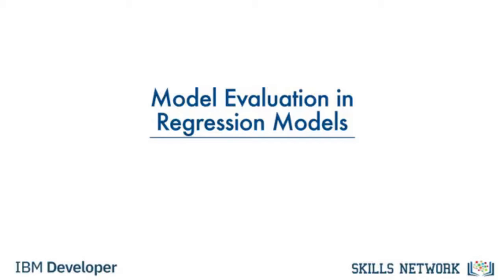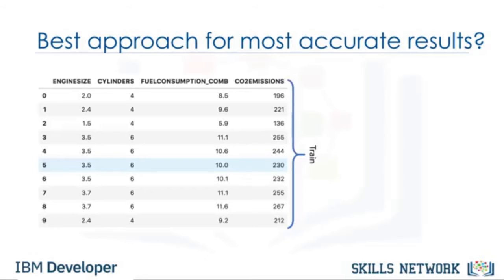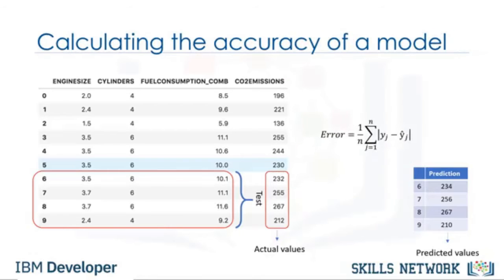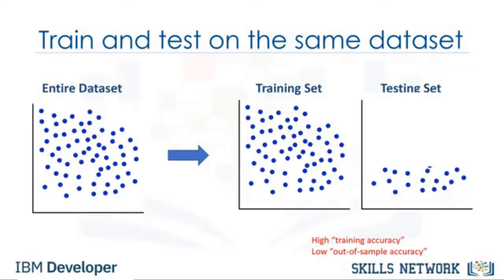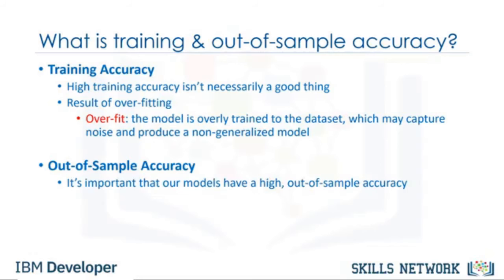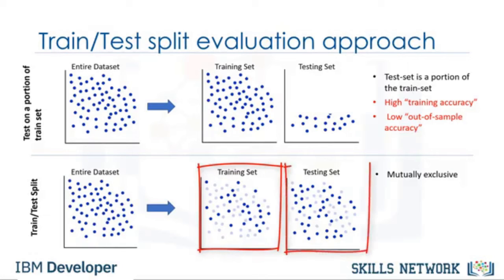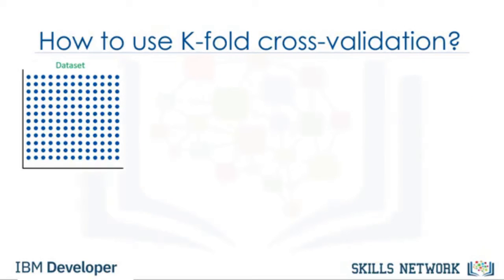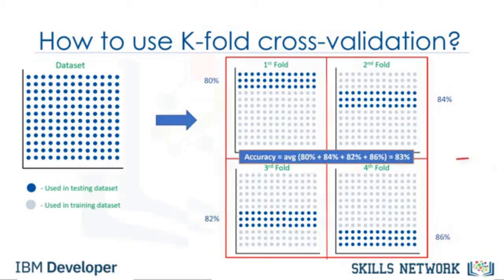How to Evaluate Models in Regression Models (ISELECT4_LCV3_1)